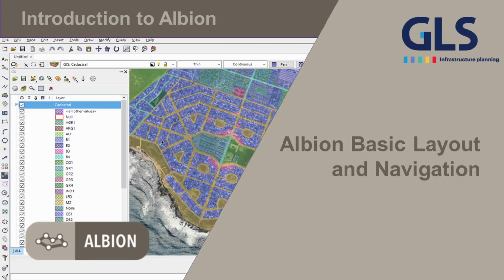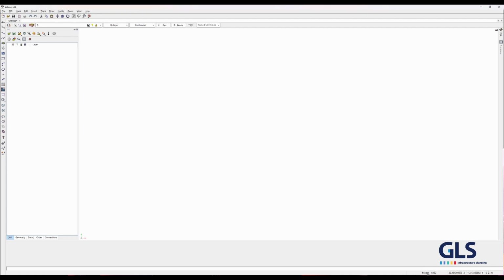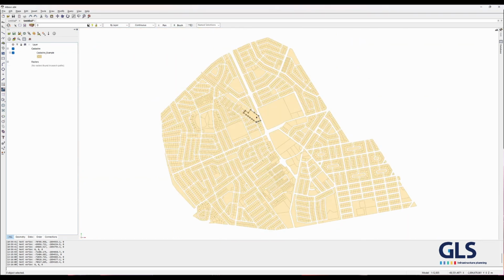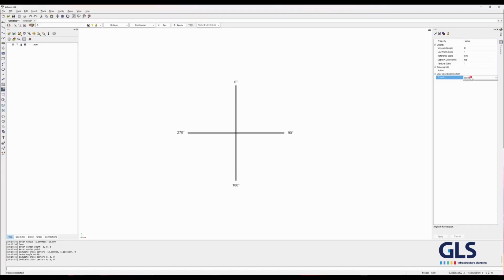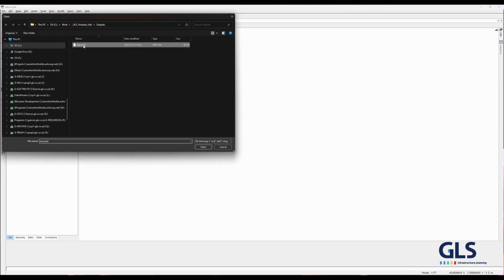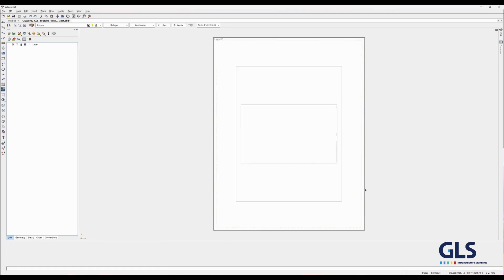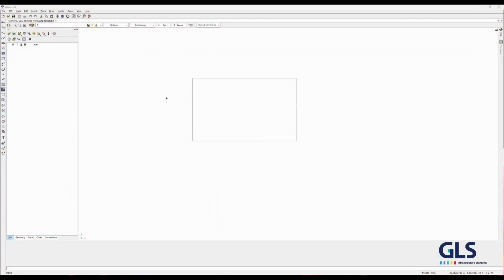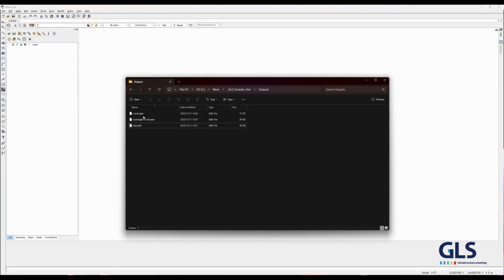Albion: Basic Navigation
Description

Albion is a fresh 2D CAD/GIS platform built for working with large amounts of data with painless ease. Sophisticated database wrapping techniques allow you to work on any type of data with the same workflow you use when editing a spreadsheet. You choose when you want to save your changes.

This video is mainly focused on the basic layout and navigation in Albion, giving you a quick glimpse at the software. Functions are not explained in depth, if you see a function that you would like more information on, please search for it in the Albion Series playlist. If also not there, please leave a comment on what you would like to see.